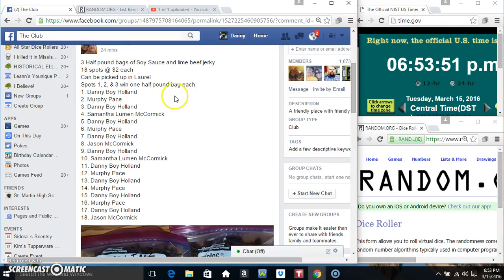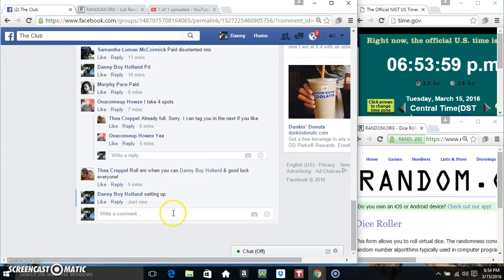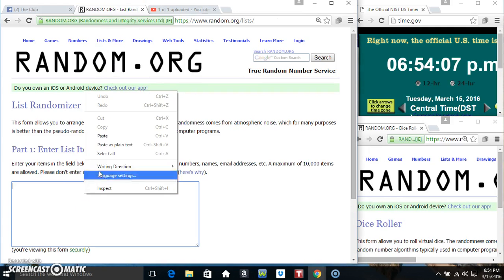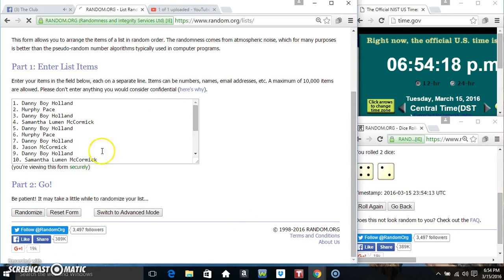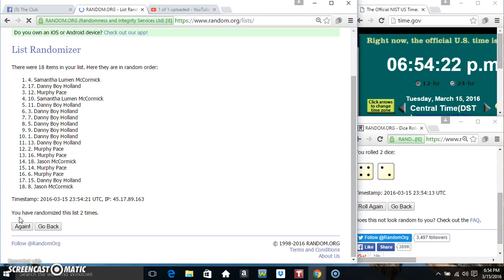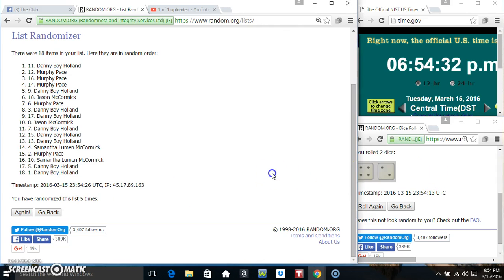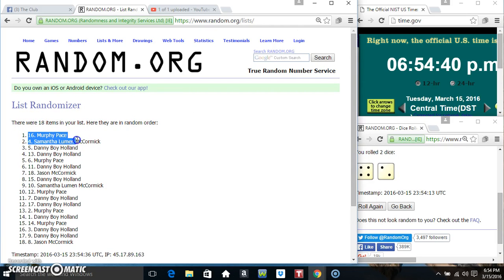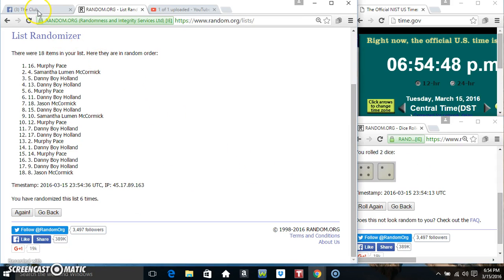Lime Jerky 3 winners